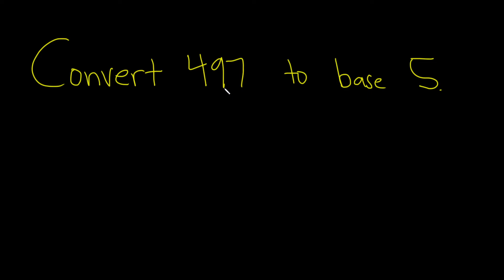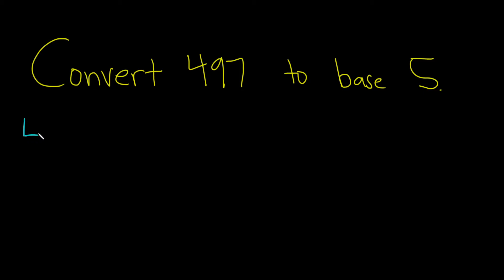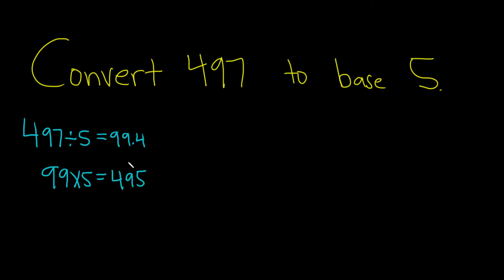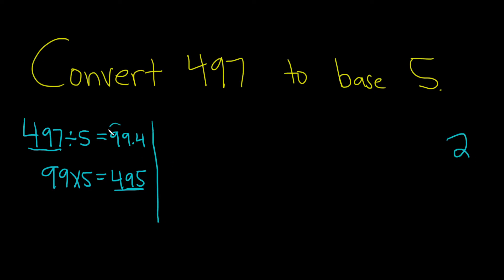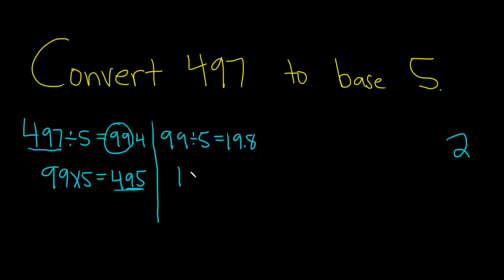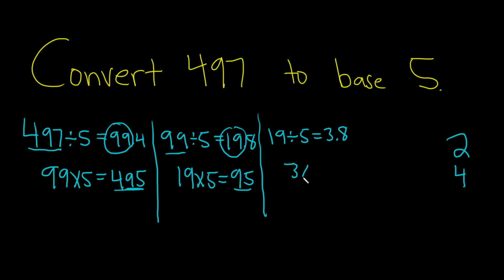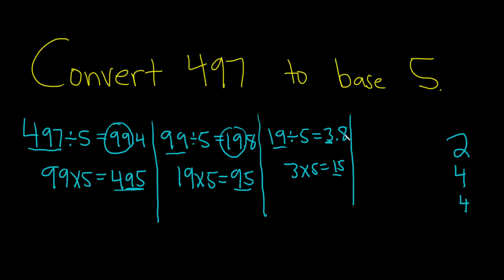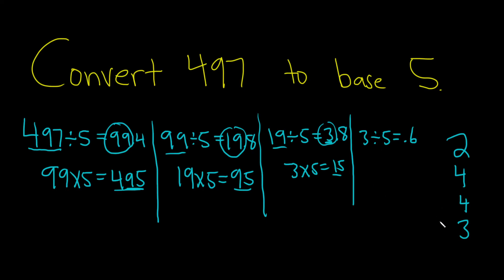How to Convert from Base 10 to Base 5